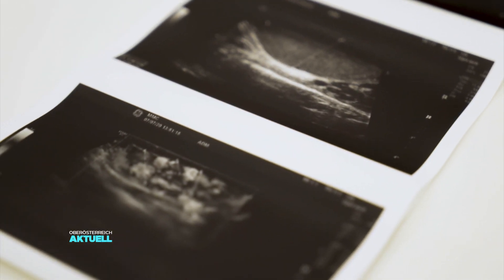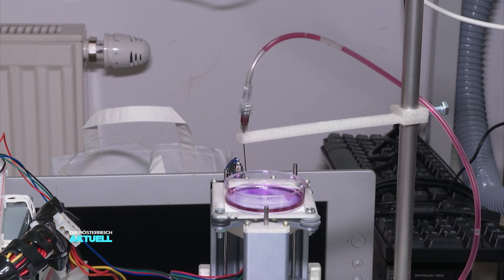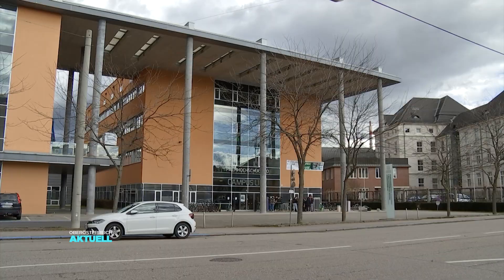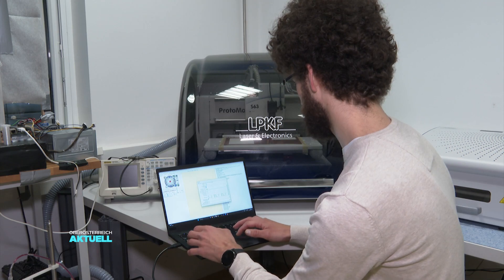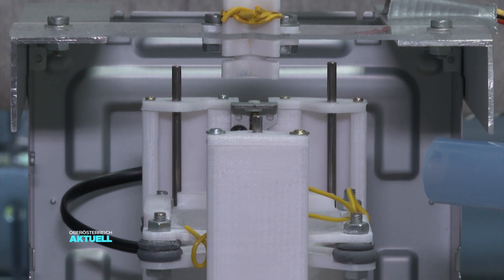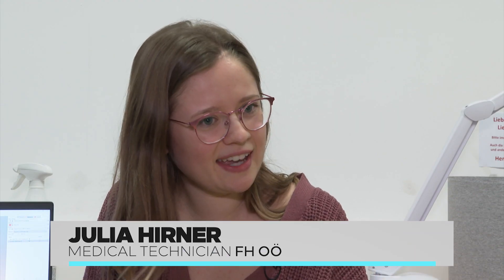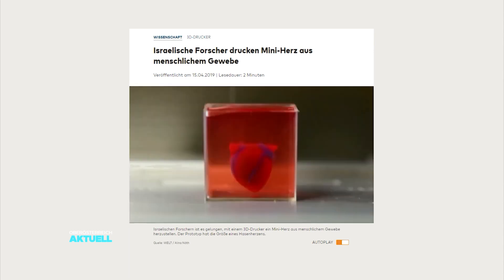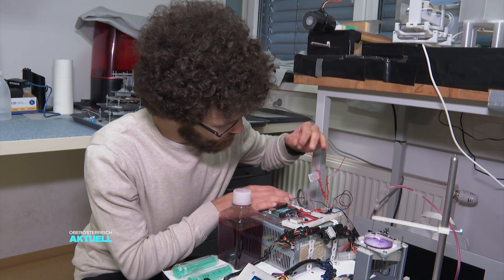FH OÖ | LT1 - Medical Engineering - Bioprinting